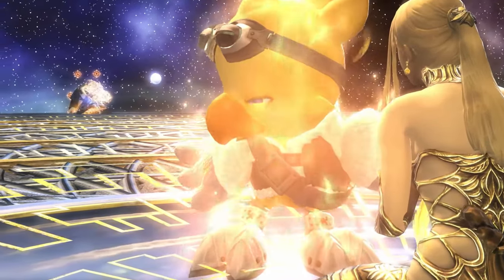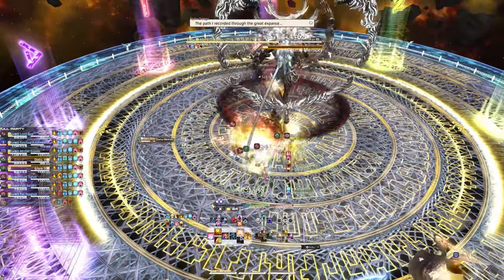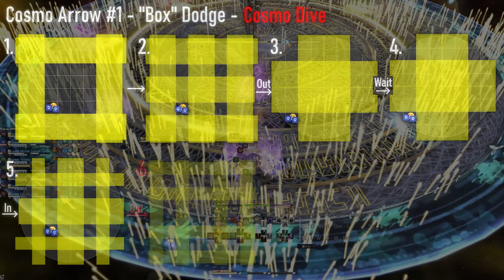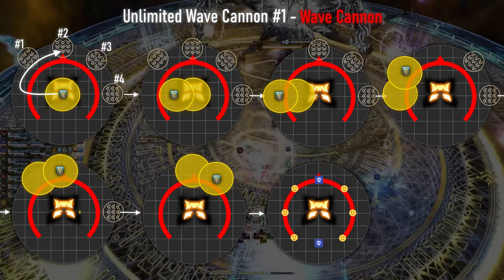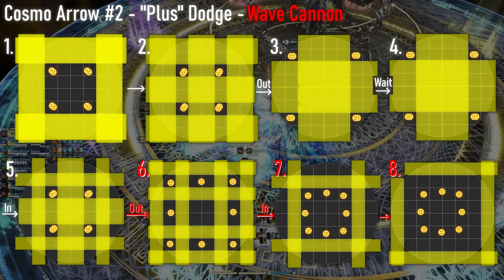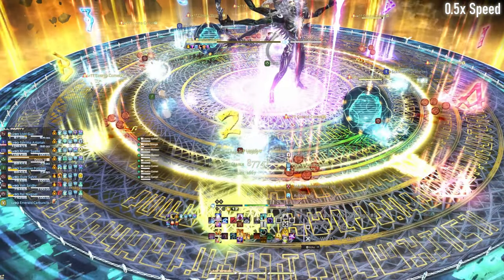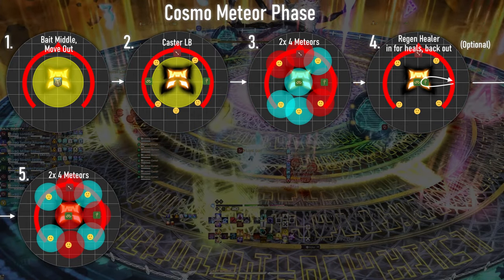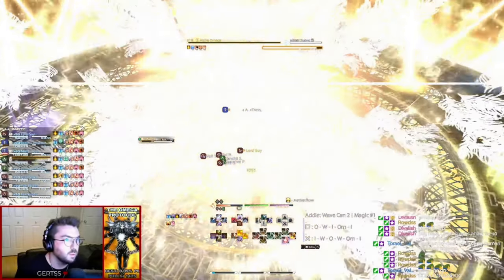The Omega Protocol (Ultimate) - Phase 6 (Alpha Omega)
Welcome to my guide series for The Omega Protocol (Ultimate), Phase 6 : Alpha Omega.

If you think the guide is well done, please make sure to share it among your fellow raiders, it would help me tremendously :)

Thank you for being part of this Ultimate journey with me ! If you want to catch my progress live for future reprog groups with friends, or next Savage tier prog, check out my Twitch

Timestamps :
0:00 - Introduction
0:49 - Cosmo Memory
1:55 - Auto-Attacks explained
2:08 - Cosmo Arrow & Cosmo Dive
4:00 - Unlimited Wave Cannon & Wave Cannon
5:47 - Cosmo Arrow & Wave Cannon
7:31 - Unlimited Wave Cannon & Cosmo Dive
8:29 - Cosmo Meteor
11:56 - Magic Number & Enrage
12:45 - Closing Thoughts